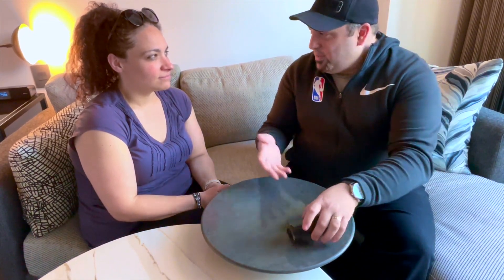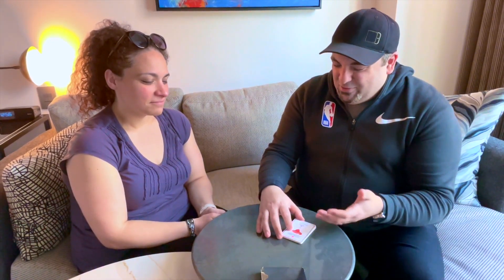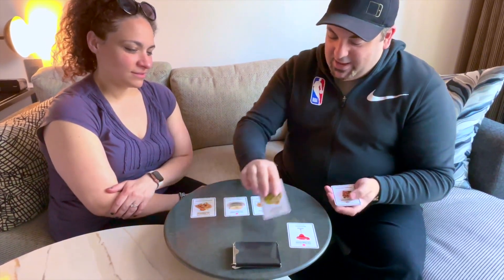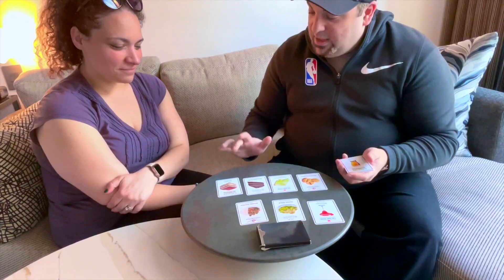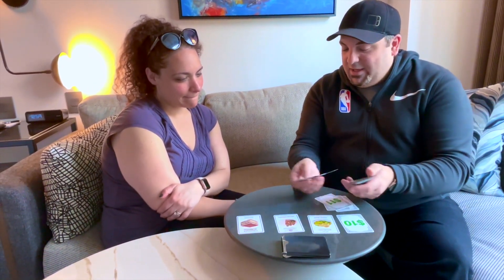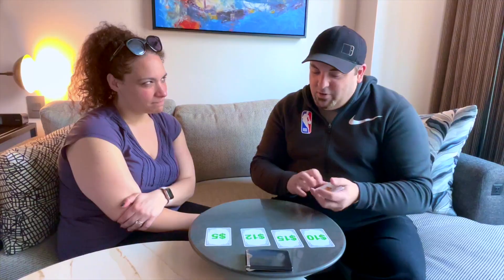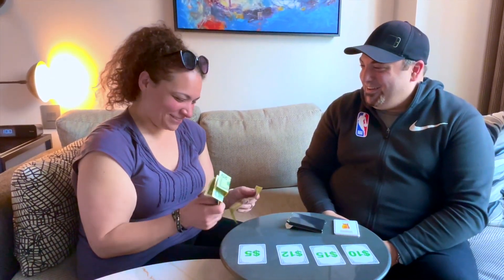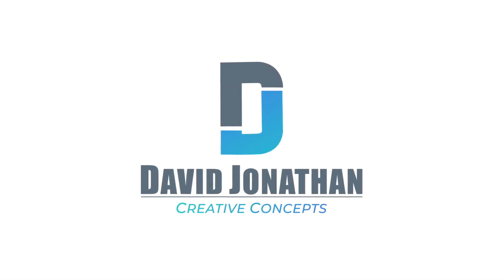Ideal Meal Trailer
“Ideal Meal is an ideal miracle. It’s unique, engaging & baffling. This is the Michelin Star of magic that leaves your spectators well satisfied. Highly recommended!” - Joel Dickinson

Ideal Meal is an engaging routine with beautifully designed props that is all about the fun and relatable topic of food! It's practical, easy to do, packs flat, instantly resets and audiences absolutely love it. This is the perfect effect for beginners and pros alike!

A collection of cards with different drinks, appetizers, entrees and desserts from a variety of restaurants are introduced. Your participant uses these as a menu of sorts to order a four course meal. Once their choices are made, all the cards are turned over to reveal prices on the backs, with each item having a different value. Their selections are summed and that total amount matches your prediction! You will love how the ancient principle at play has been enhanced and camouflaged in a brand new way that hides and improves the workings, while also unlocking new features that elevate the routine.

• No gimmicks or gaffs

• Completely self-working and incredibly easy to perform

• Instantly resets

• Every item's price is different.

As part of the routine, you can show other choices sum to another total

• Multiple handlings taught

• No table necessary, it can be performed entirely in the hands - perfect for strolling!

• Can be performed hands off

• Works great over Zoom in addition to real world performances

• Customize the prediction to your style (money, a gift card, billets, etc.)

• Custom printed cards on plastic PVC stock for durability (if they get dirty just wipe them clean!)

“David is the master at taking classic effects and bringing them into the modern day world. Not only is this hard hitting and fun to perform, but it is DEAD EASY making it perfect for both workers and beginners alike. Ideal Meal gets a *muah!* chef’s kiss from me!” - Michael O’Brien

"Ideal Meal is like a 5-star prix fixe meal with the perfect dessert ending! I love it!” - Apollo Riego "There's three things that my favorite magic needs to be: direct, baffling and practical. Ideal Meal is the real deal!" - Kyle Purnell

“A self-working reinvention of a foolproof classic mentalism method with a fun theme. If you're in the market for a solid commercial prediction effect where the spectators do 99% of the work, you should check out Ideal Meal.” - Phill Smith